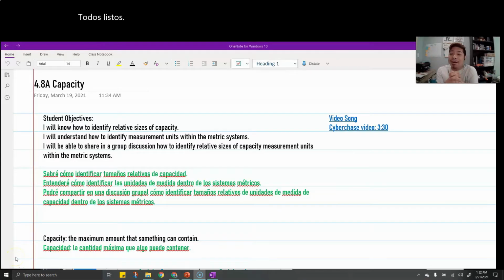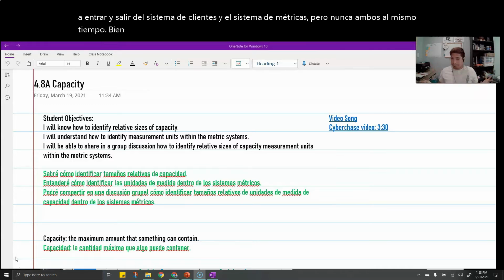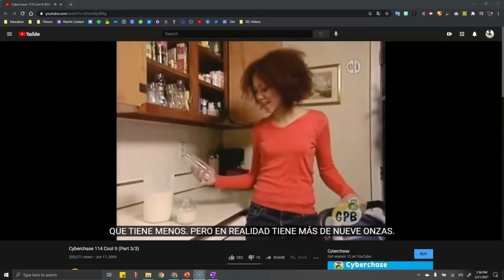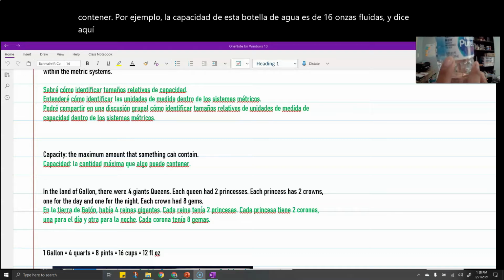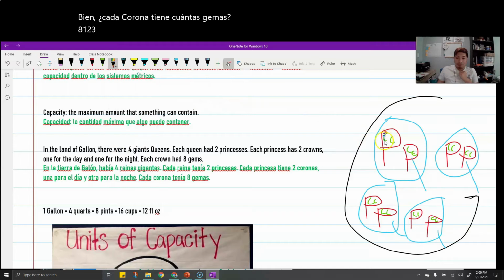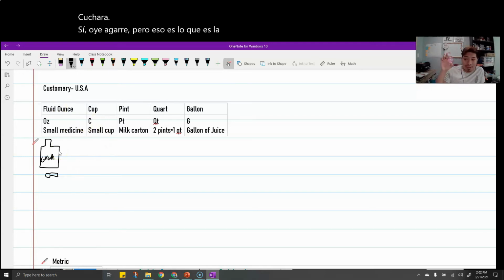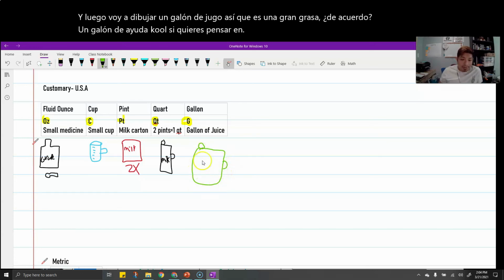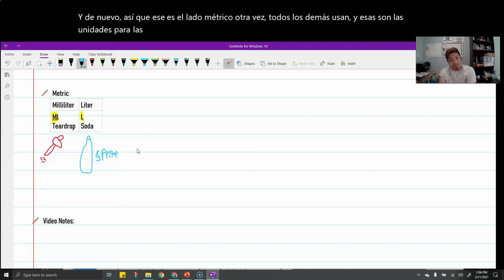4.8A Capacity Part 2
Students will learn about capacity.